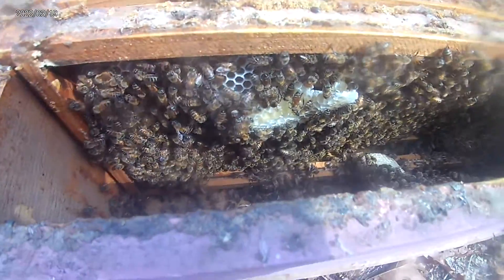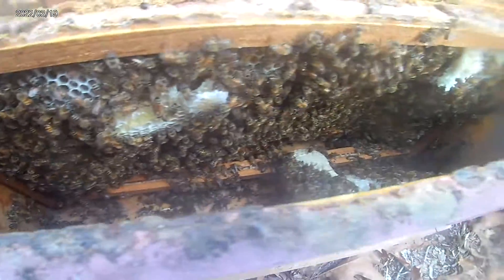March 19th (Starting comb production this Spring)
I need to make some comb guides to keep the bees from making bad comb.  They either go on one or the other side of the groove in the top bar of the frames when I don't put comb guides in.